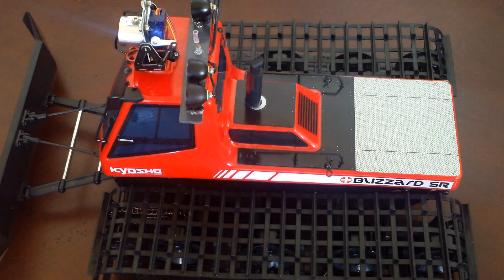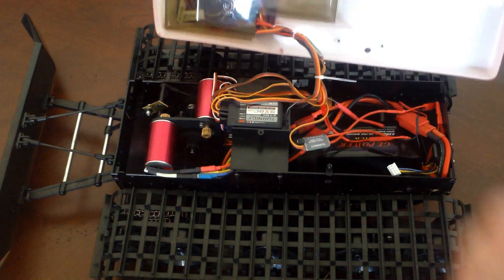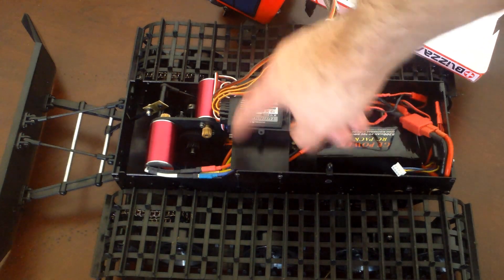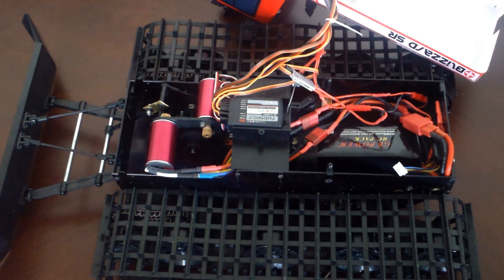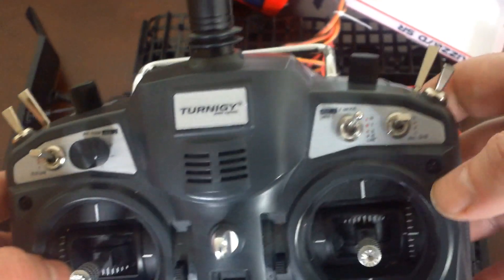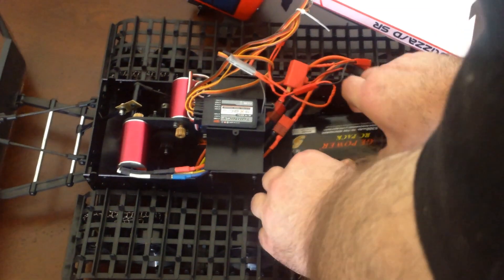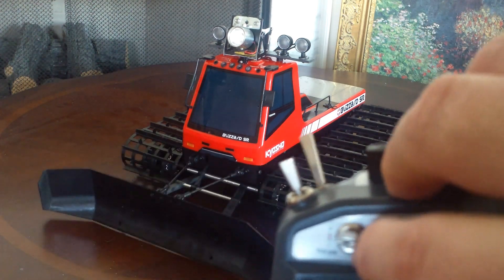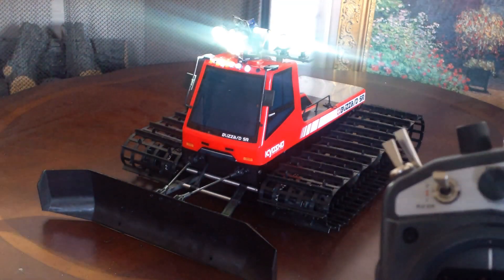Brushless Kyosho Blizzzard SR with Remotely Operated Spotlight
This is a brushless motor conversion of a Kyosho Blizzard SR. It also has custom lighting including a remotely operated spotlight using a cheap $5.00 pan/tilt camera mount from Hobby King. I didn't need the mount for a camera so I mounted a very bright LED aircraft landing light as  an experiment.